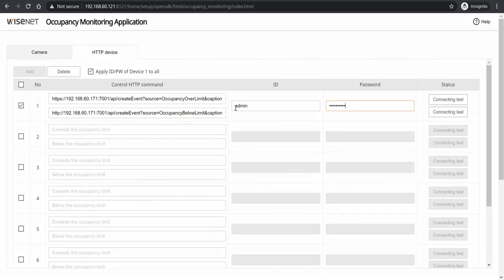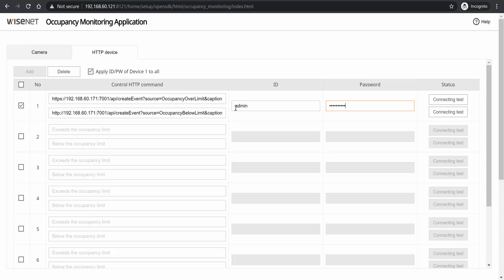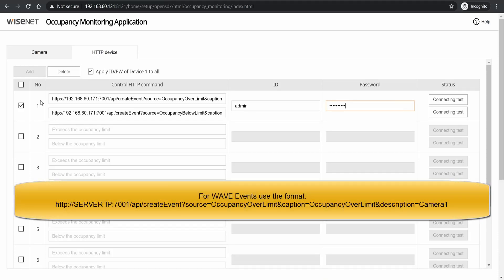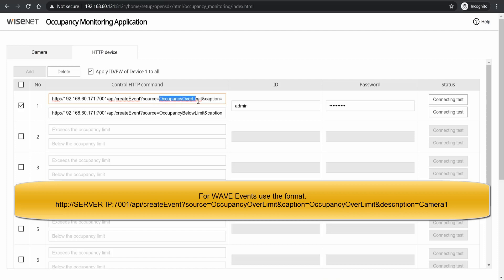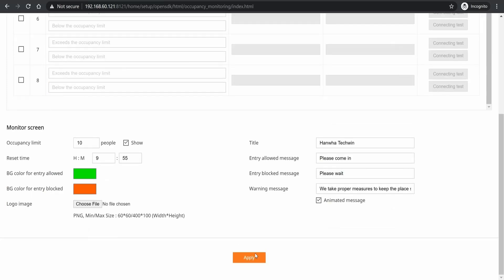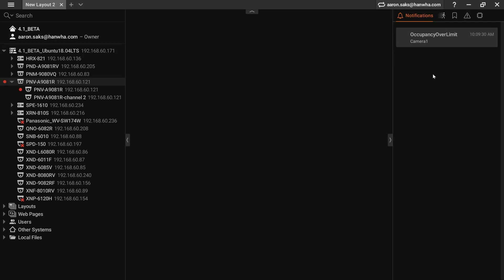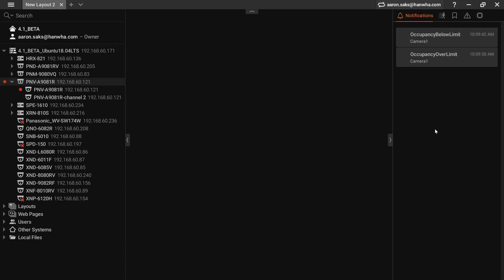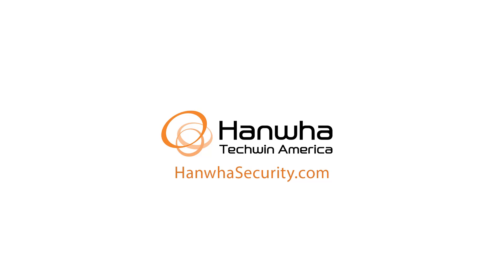Sending HTTP Event Commands with the Occupancy Monitoring Application